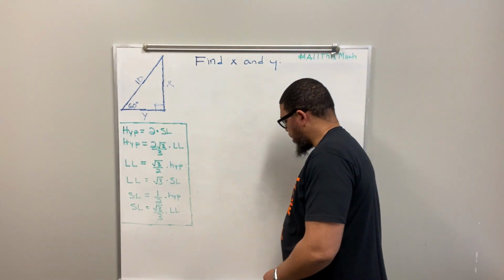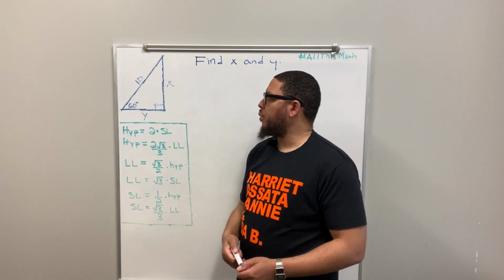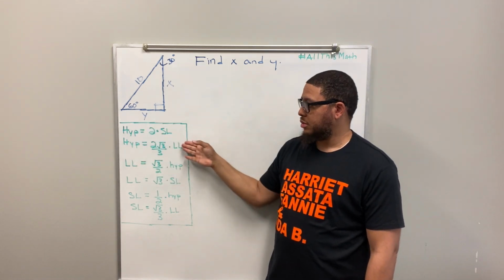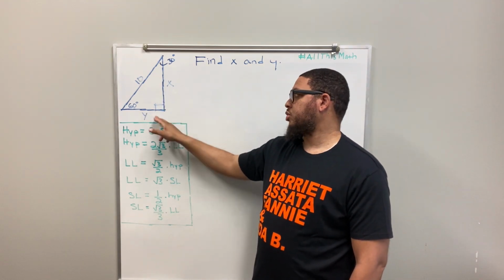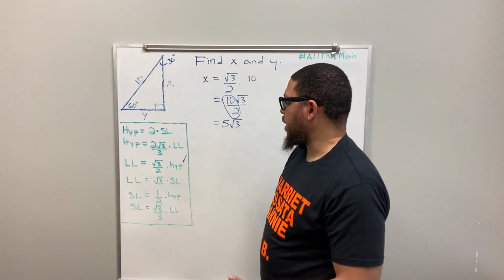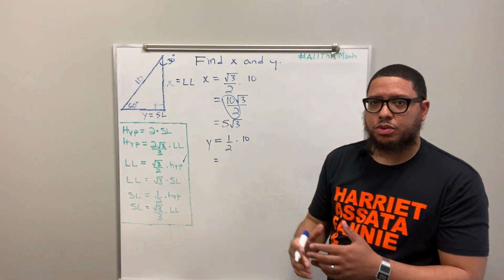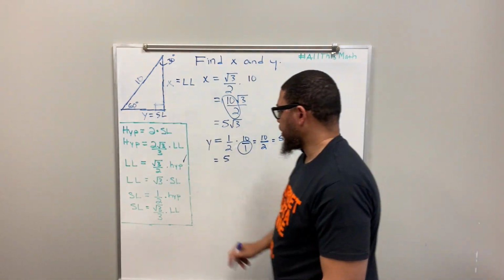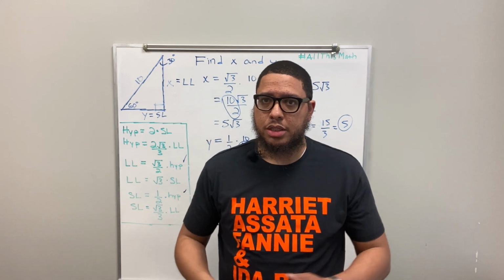AllThisMath 30-60-90 Triangles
Professor Parker shows how to find the missing lengths of a right triangle by using the 30-60-90 triangle relationships. Enjoy!